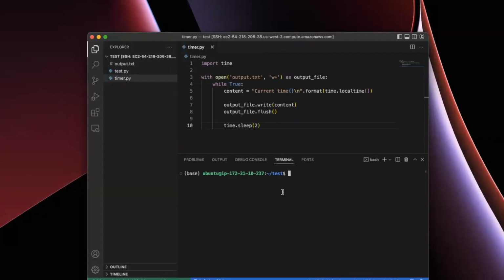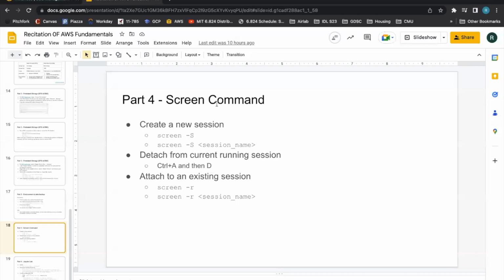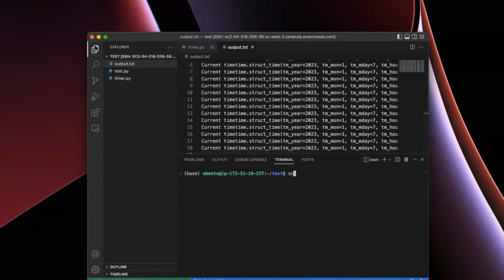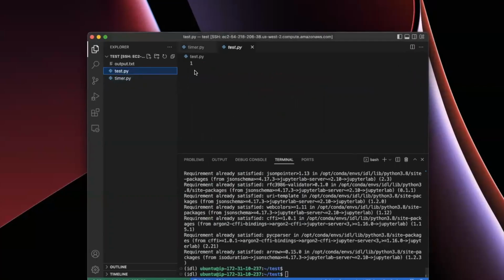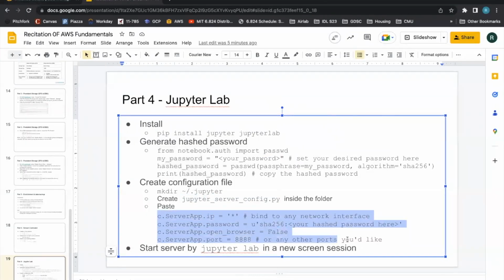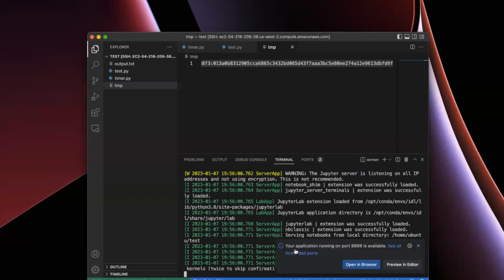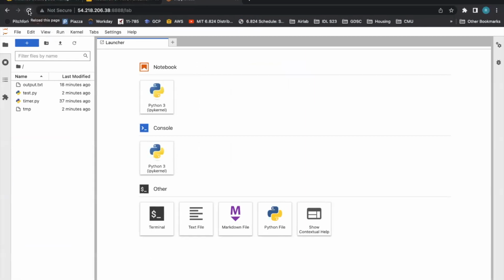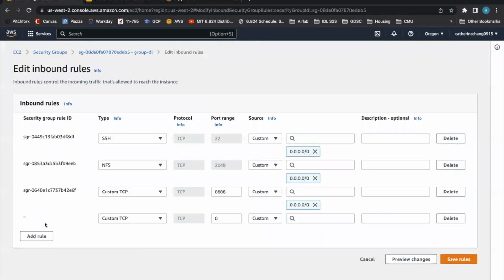11-785 Spring 2023 Recitation 0F: AWS Fundamentals (Part 4/4)